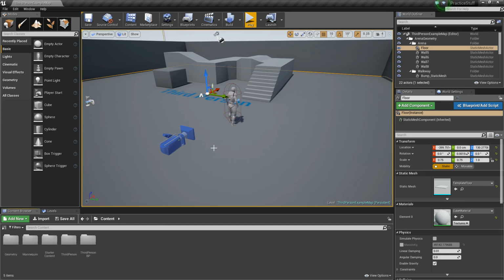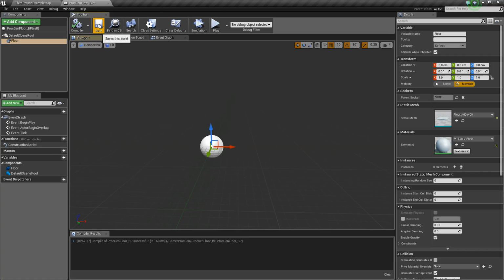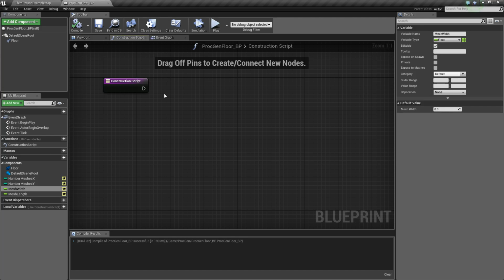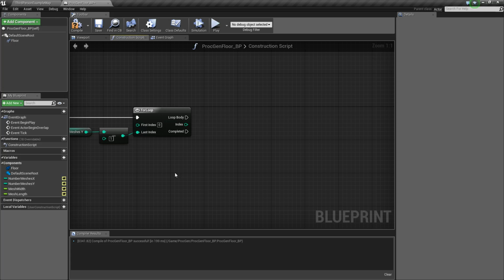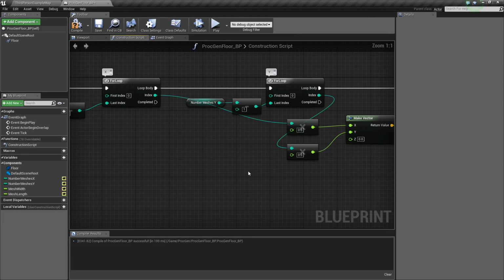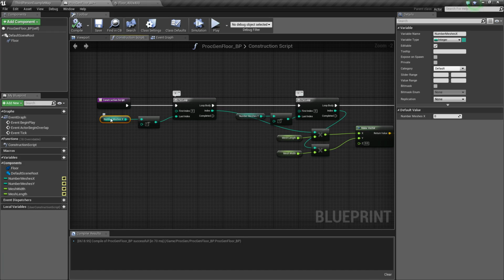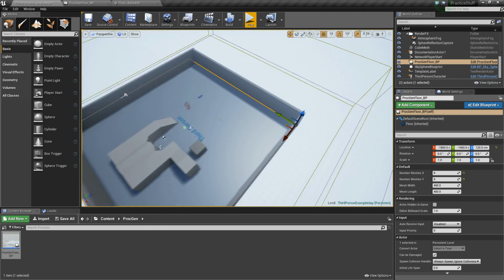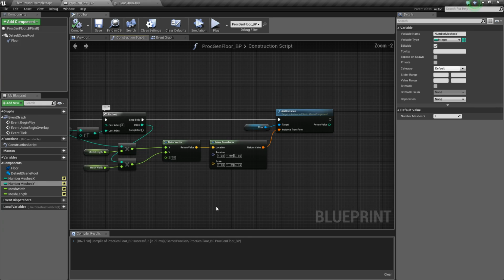Unreal Engine 4 - Procedural Generation Floor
In this video I demonstrate the basic concepts of procedural generation by showing you how to create a basic procedurally generated floor. There is plenty more to come next so stick around for more great videos. if you like the videos and want to see more, please consider supporting us on Patreon for more tutorials and great games to come.